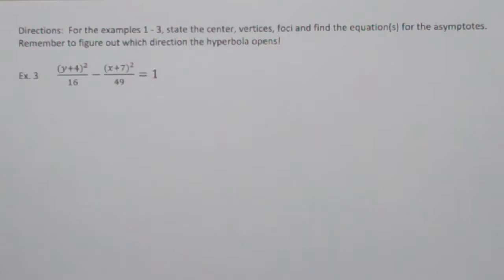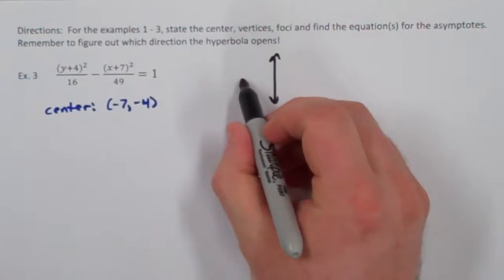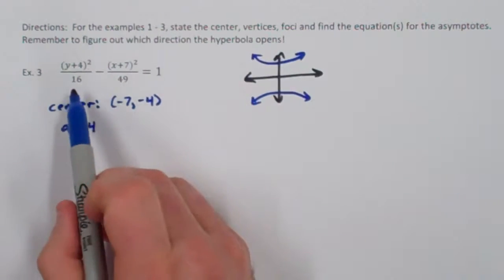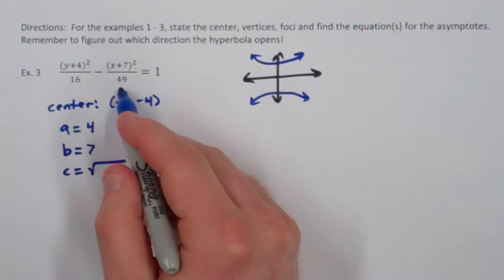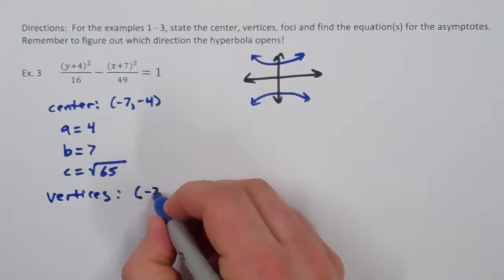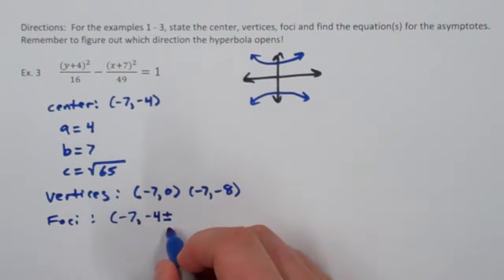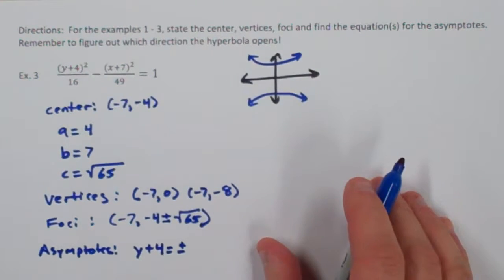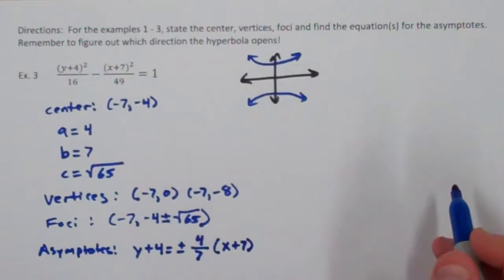3 CN Example 3